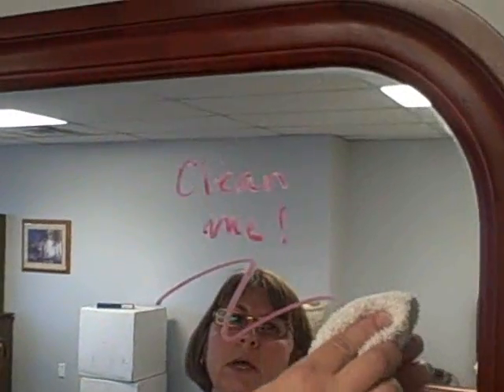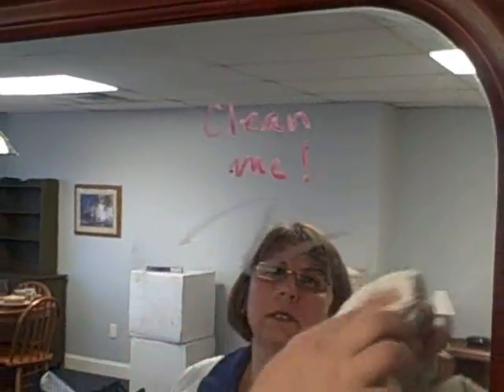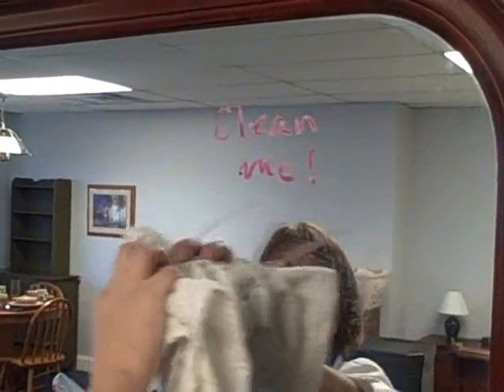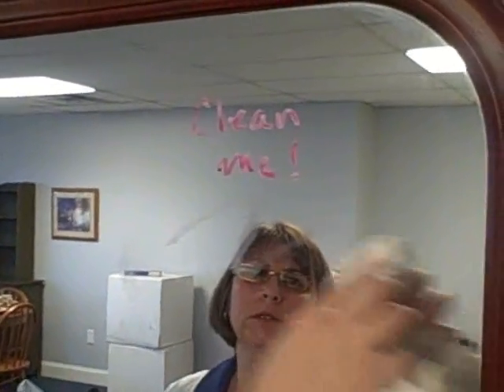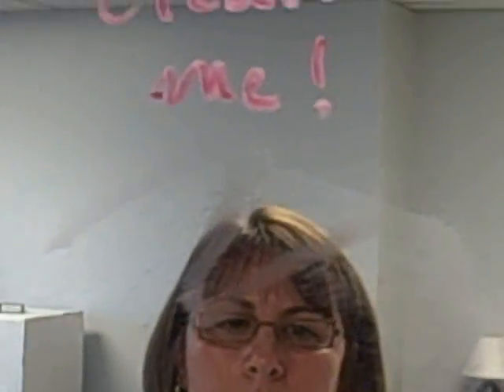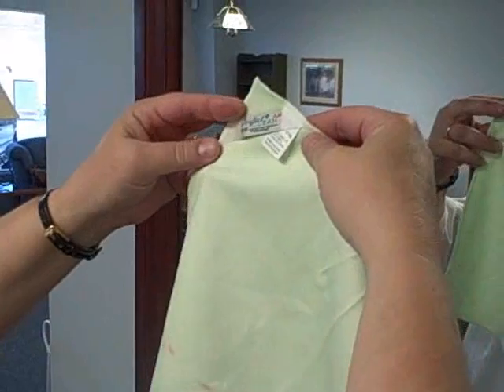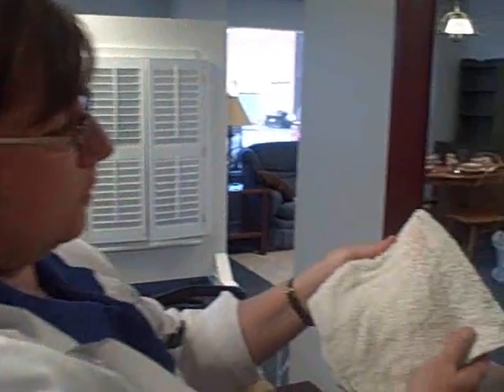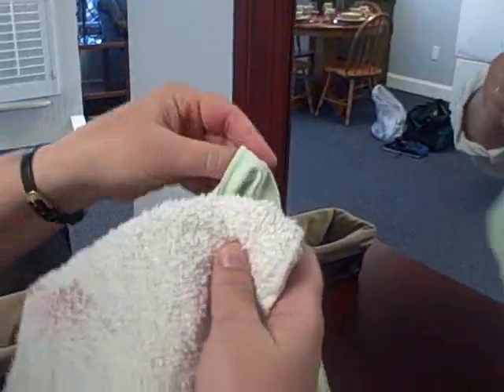Microfiber towels vs. cotton towels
In this lipstick test, Castle Keepers owner Janice Stewart demonstrates the power of the PerfectClean microfiber towel.